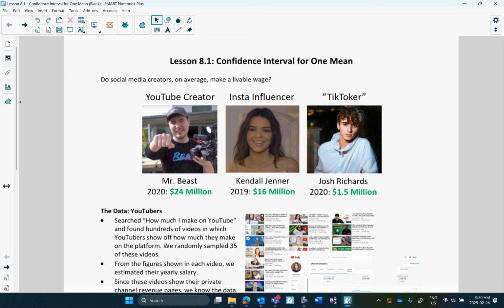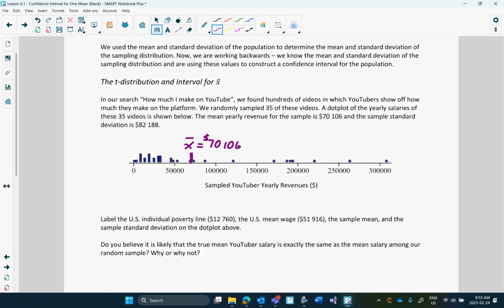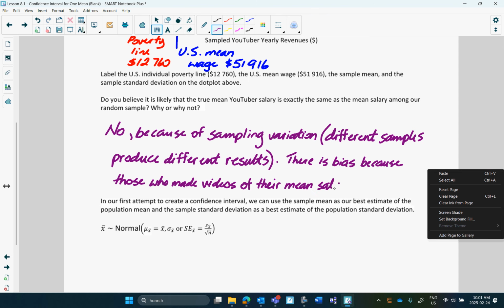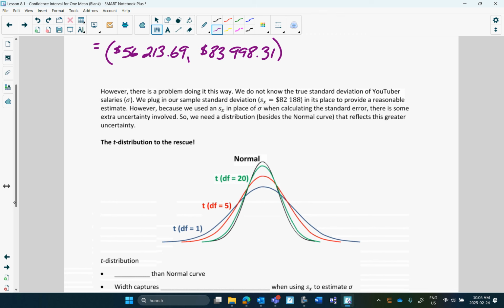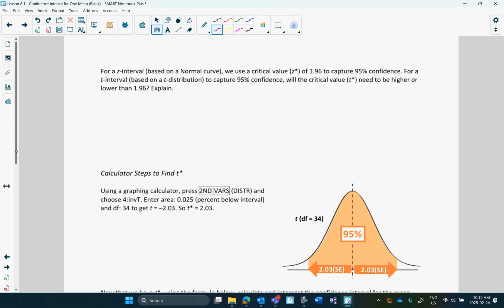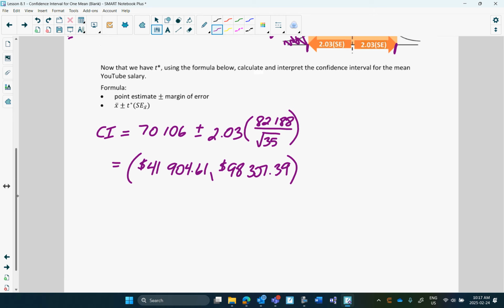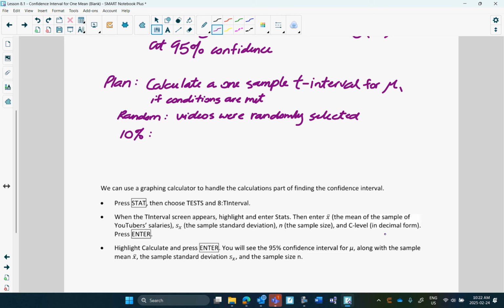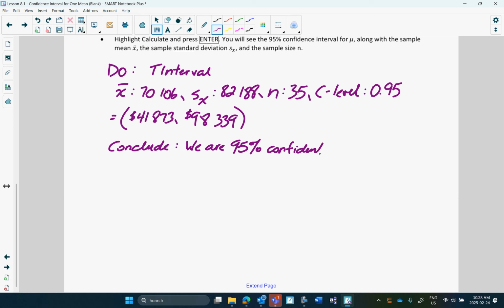Lesson 8.1: Confidence Interval for One Mean (Video Lesson)